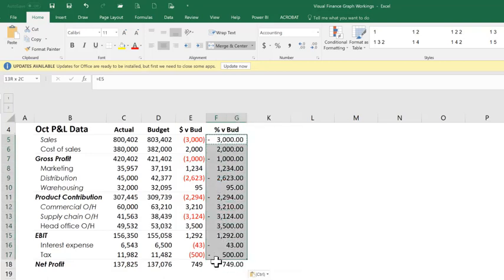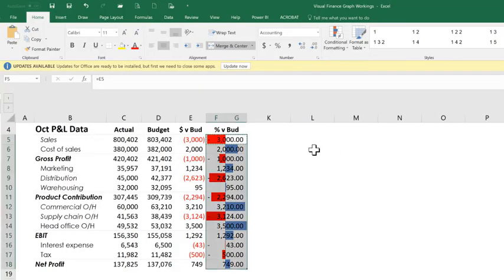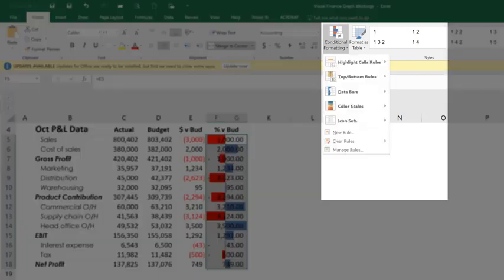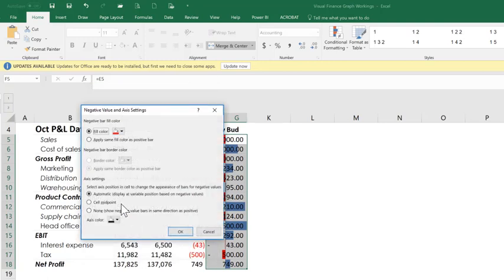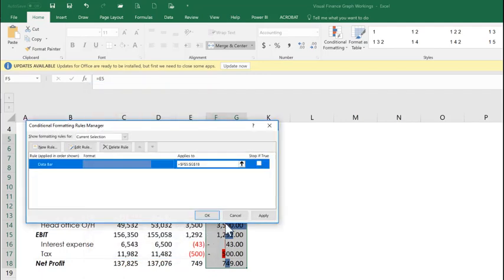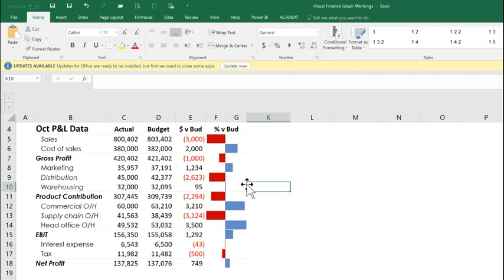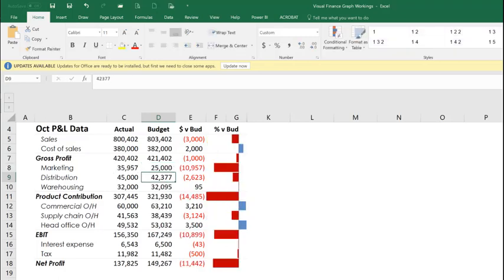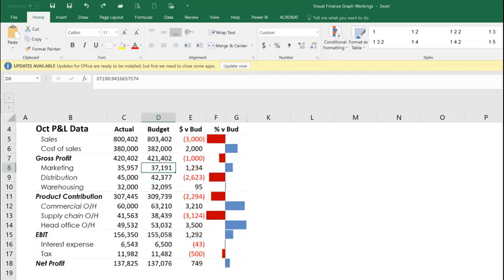Data Bars - Visual Finance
How to use data bars to create a simple visual for a variance column.

Alan Cameron-Sweeney:  Speaker - Trainer - Consultant